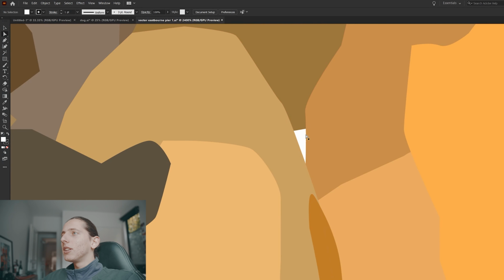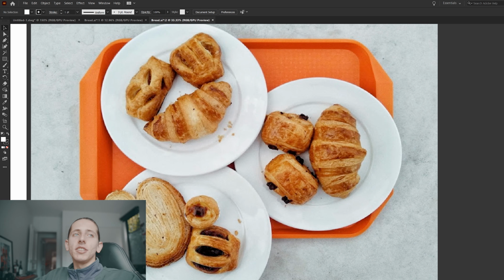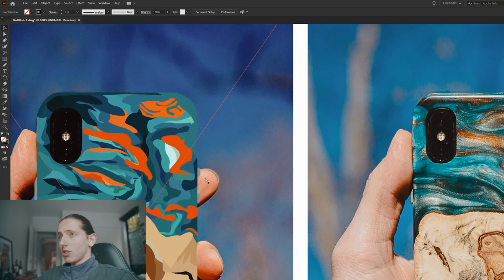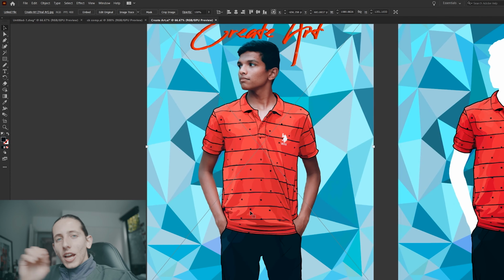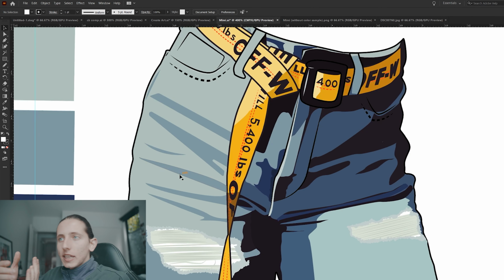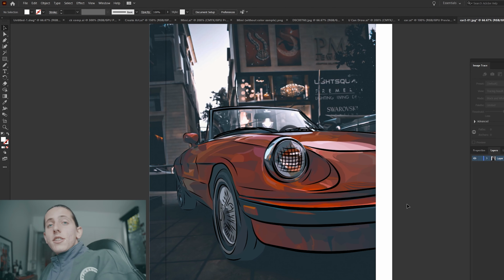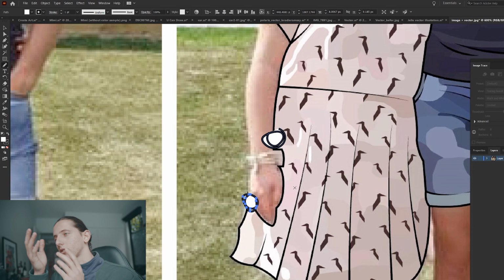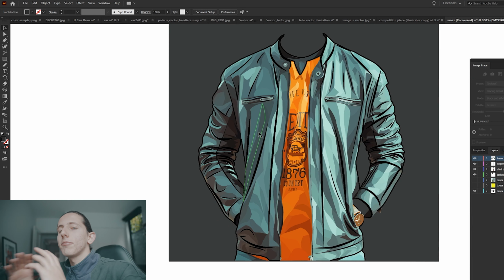Combining YOUR Photos With DESIGN! - Comp Winner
Hi everybody! What you've all been waiting for, the competition winners for those whom participated in combining your photos with design! I go through every submission and provide my own personal opinion and outlook. I hope you enjoy!

Go Follow the boys!!

Check Out WALL TO WALL PRINTS!

Like my LUT?